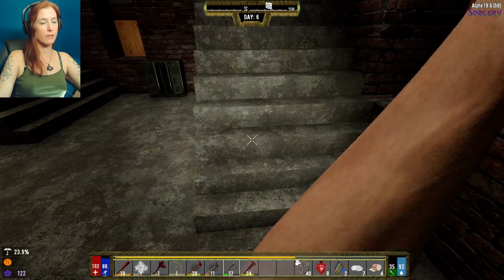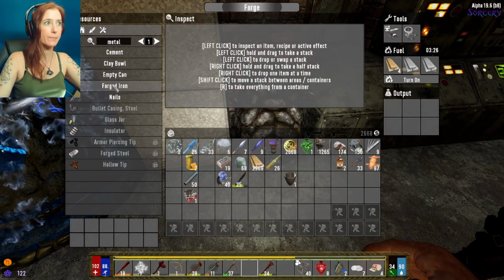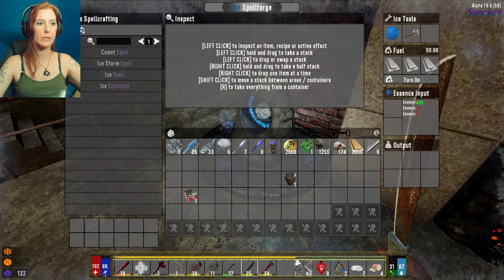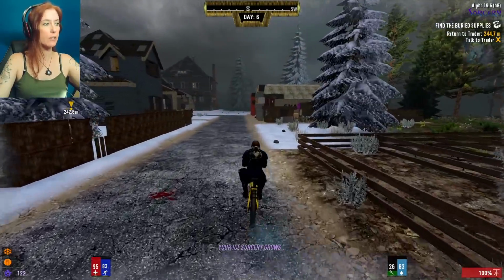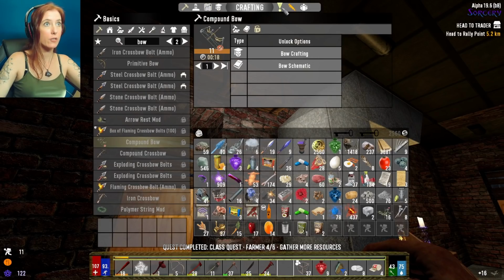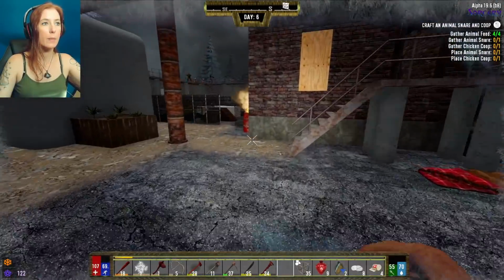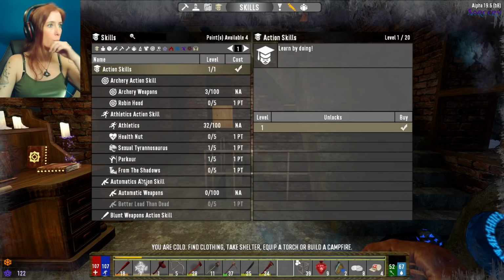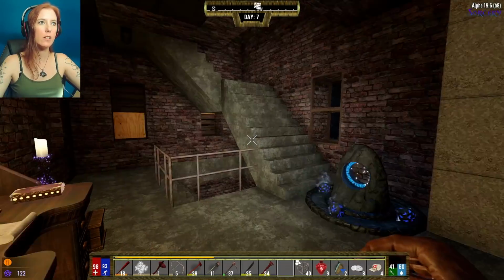Dogs, Wolves, and Bears Oh My! | Pt. 6 | Darkest B4 Dawn | 7 Days to Die Alpha 19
Day 6: Survivor camp mission, but there are no survivors left.
(Darkness Falls, Wandering Horde and Sorcery Mod added through the 7d2d Mod Launcher.)

GAME FEATURES

Farm or Hunt – Plant and grow gardens for sustainable resources or head out into the wilderness and hunt over a dozen unique wild animals. (therapeutic honestly)Checking on my neighbors. meet the town gossip. The apocalypse is hard.